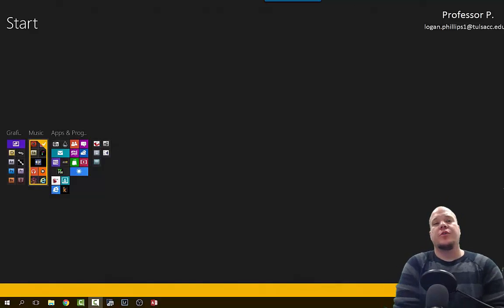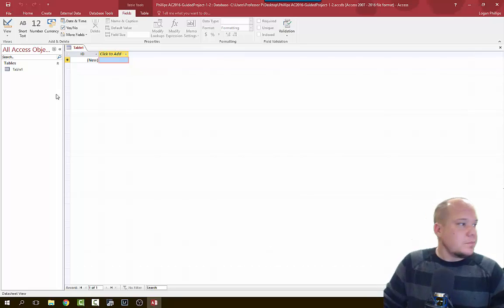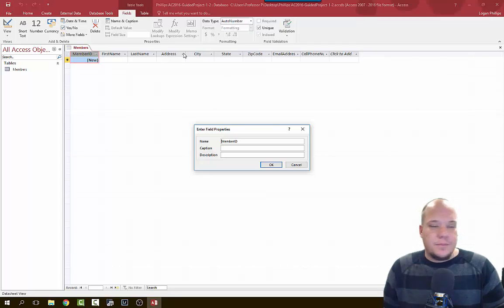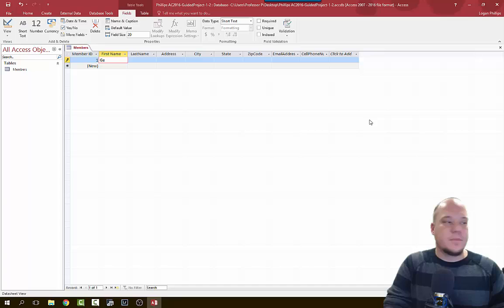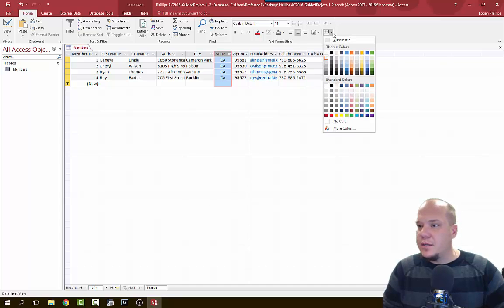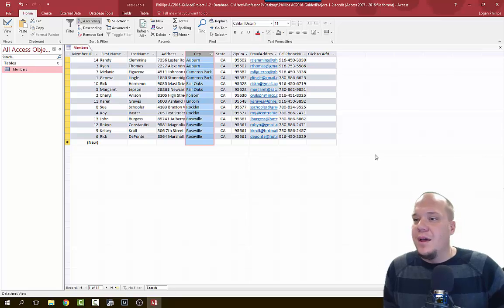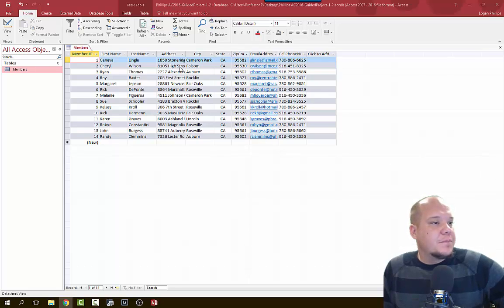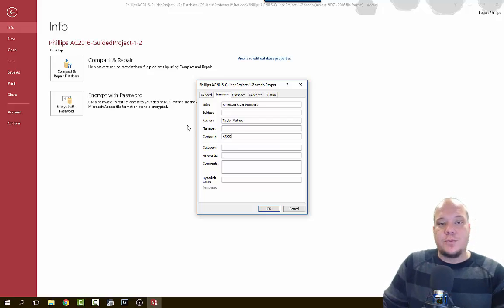201710 Concepts: Simnet Access Guided Project 1-2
Mcgraw hill simnet, MS Access guided project 1-2 walkthrough